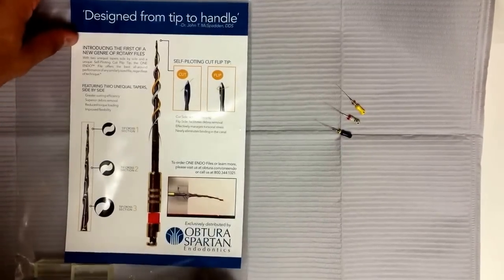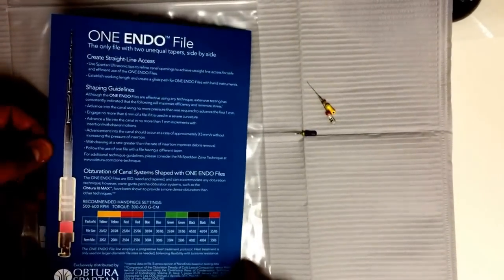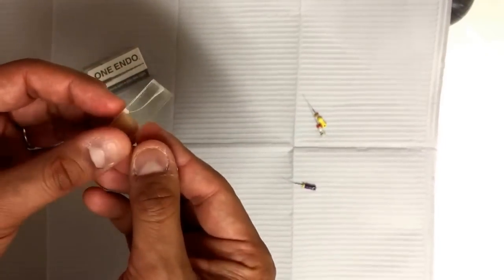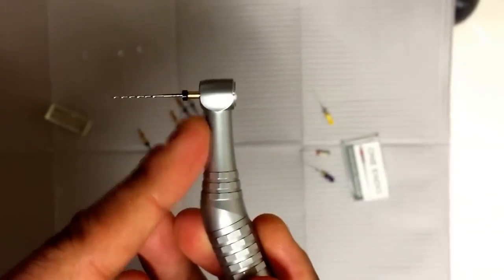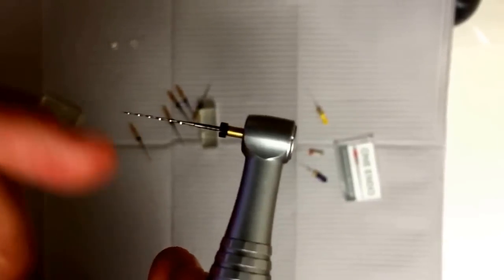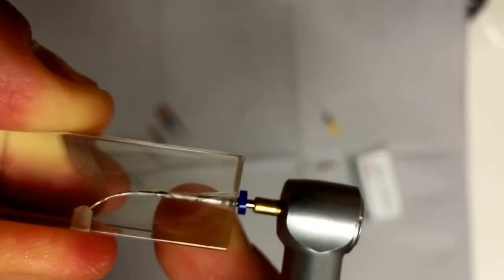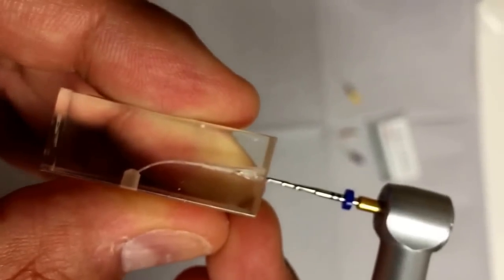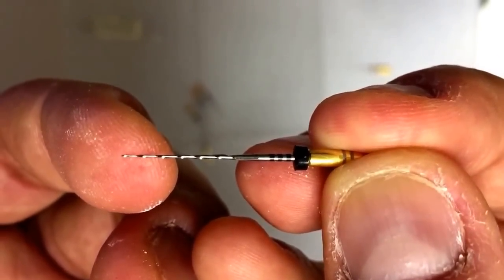the one endo file plastic block demonstration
Endodontic rotary file demonstrations are difficult.  This is an initial benchtop demonstration of The One Endo file, designed by Dr. John McSpadden (Nanoendo) and distributed by Obtura Spartan.  Plastic blocks were used.   Practice on extracted teeth, with proper irrigation and lubrication is highly recommended.